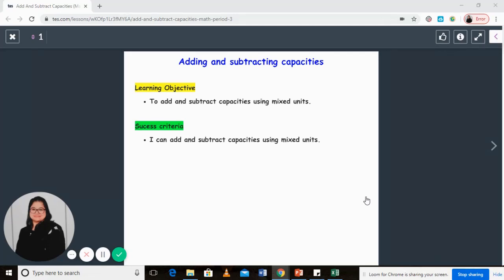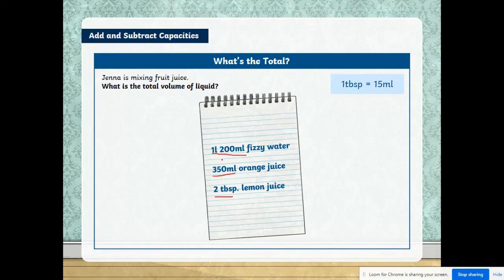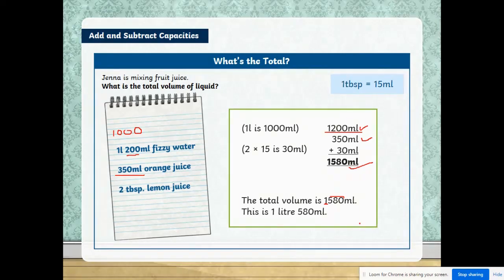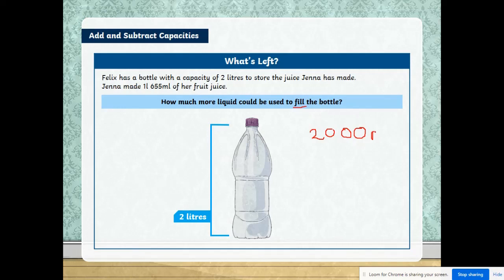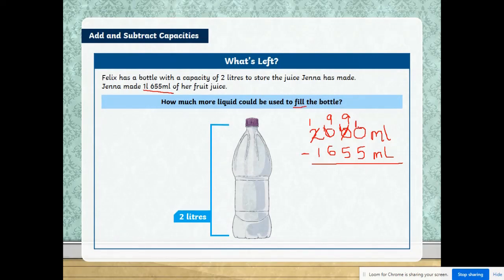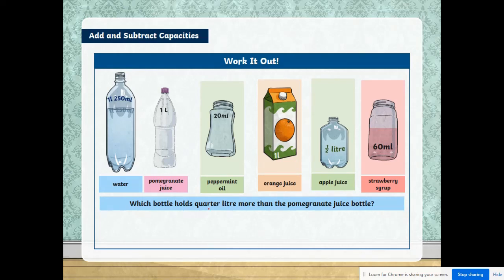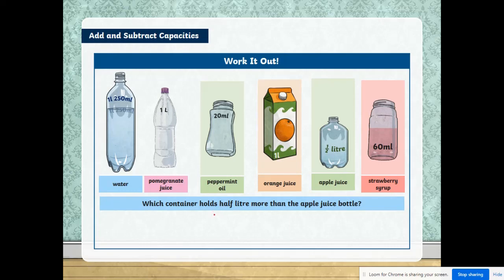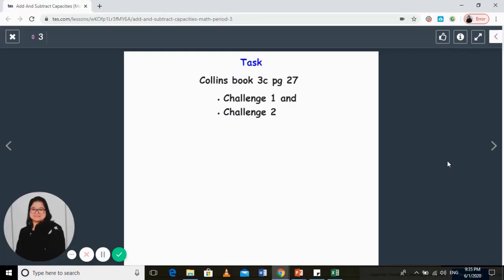Year 3 - Adding and subtracting capacities